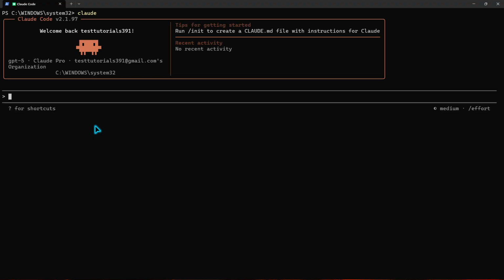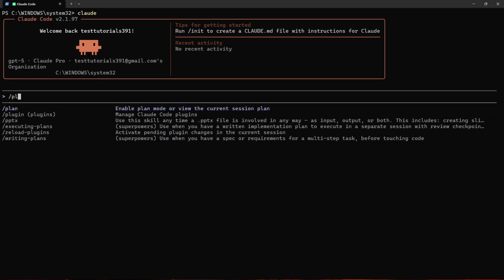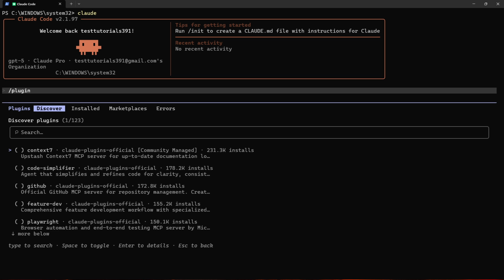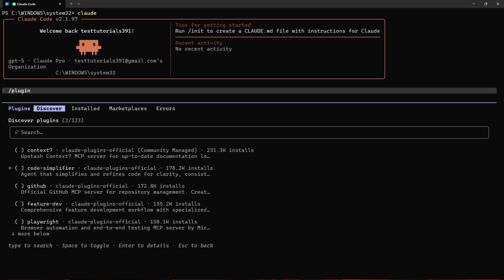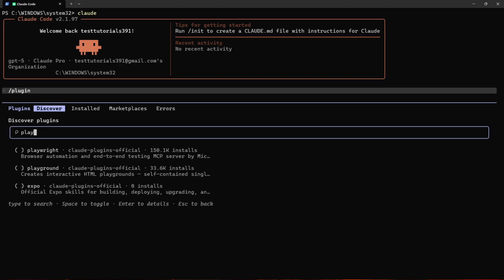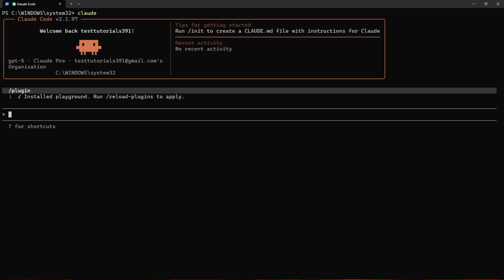How To Use The Claude Code Playground Plugin [2026 Guide]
How To Use The Claude Code Playground Plugin

In today's video, we cover how to use the claude code playground plugin, claude code playground tutorial, claude code plugin setup guide, ai coding assistant playground, claude code cli plugins tutorial, developer tools integration, tech tutorial, claude code beginner guide, coding assistant workflow, playground plugin usage guide, terminal ai tools tutorial, claude code customization tutorial, plugin setup claude code, ai development workflow, claude code tips and tricks